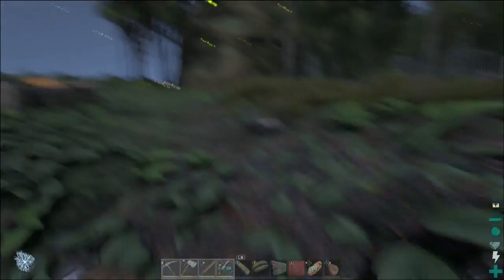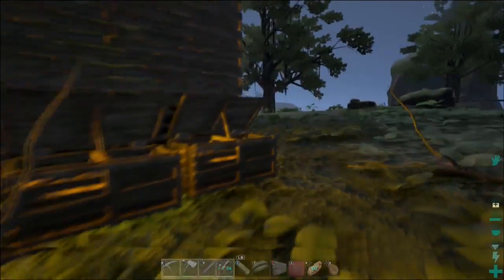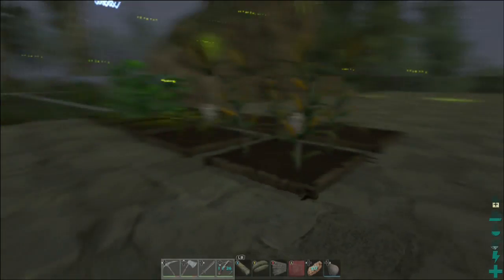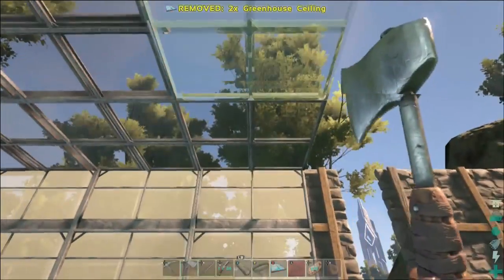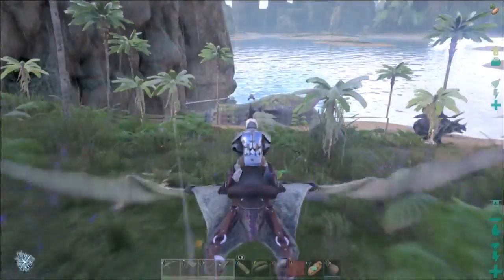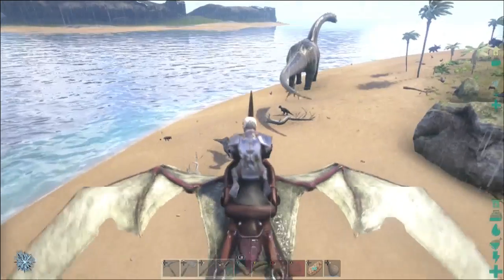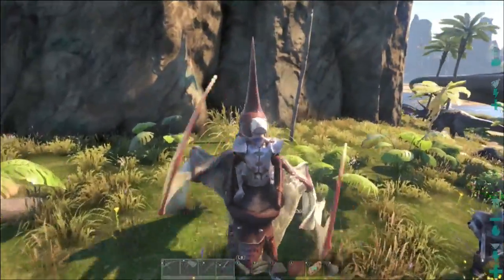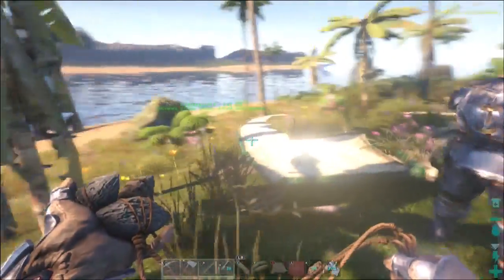Ark Survival Evolved S 1 Ep 7 Greenhouse Glass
I get the greenhouse glass up and we tame a new flyer.